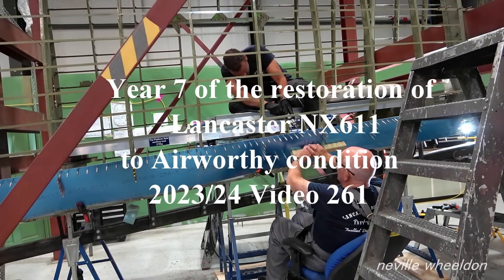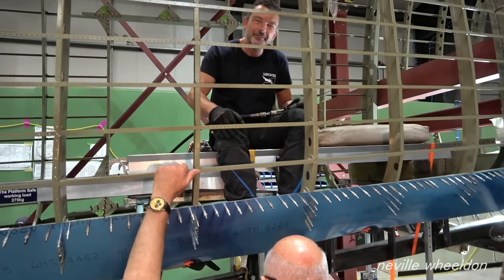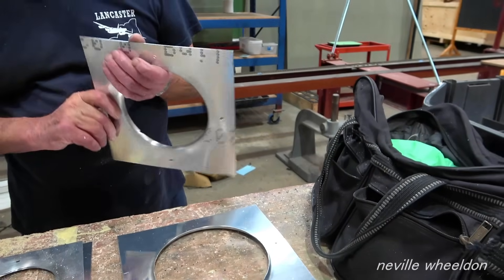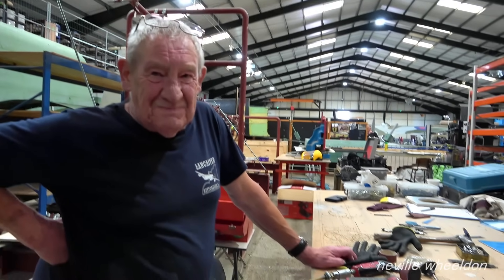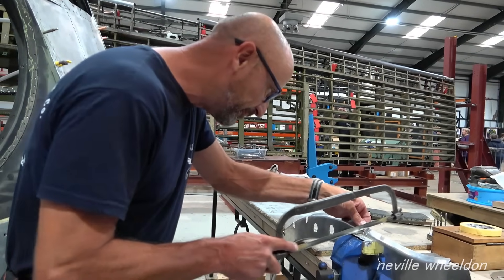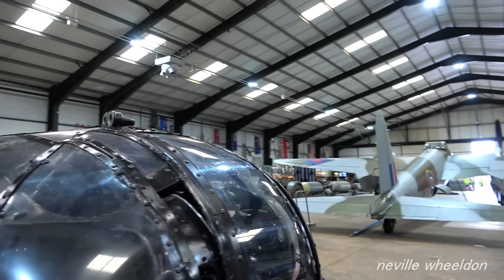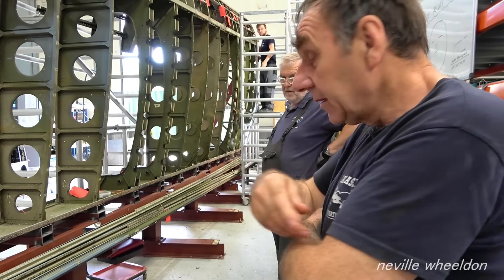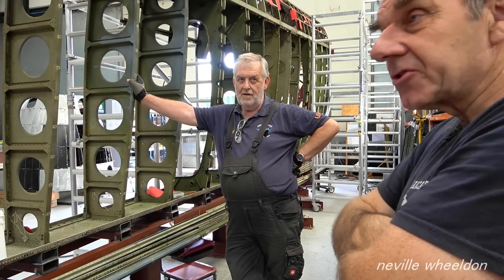Video 261 Restoration of Lancaster NX611 Year 7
Port wing of NX611all skins removed onto the Stringers.